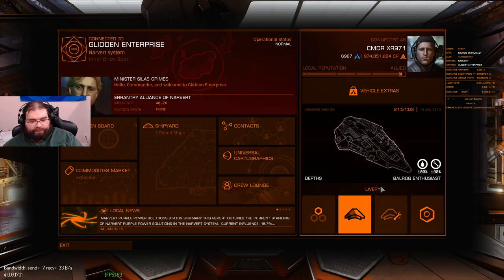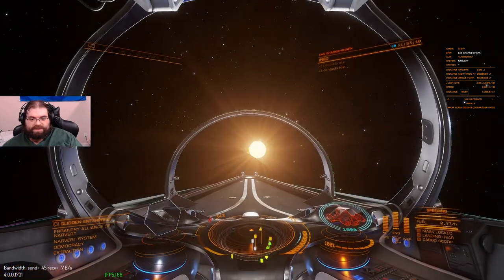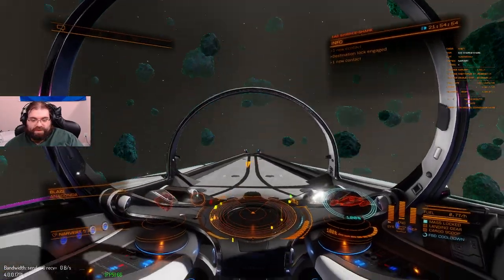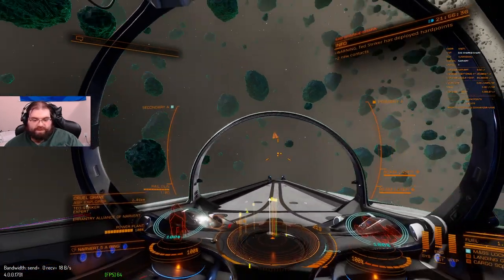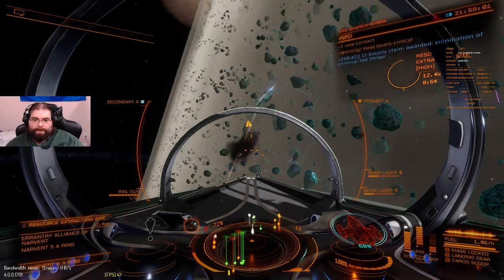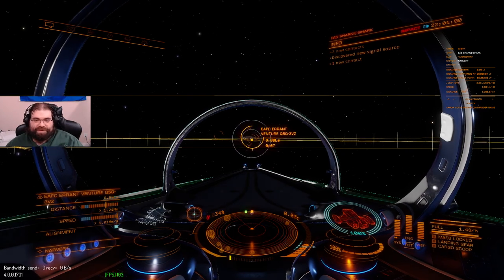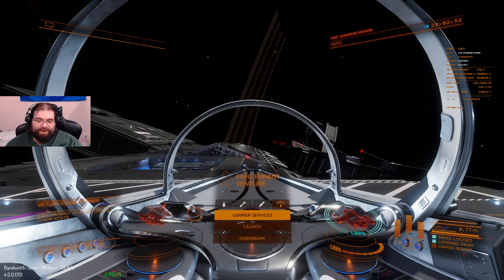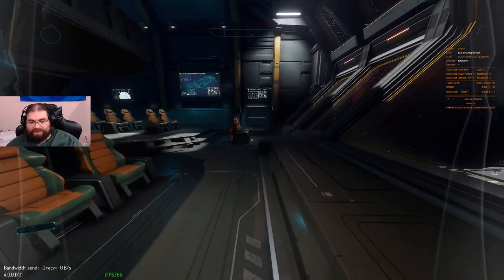Elite Dangerous Flight 2024 01 14 13 50 56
Just a quick tour of Elite